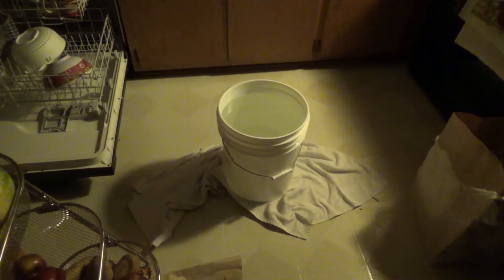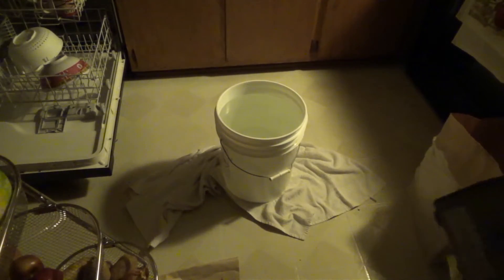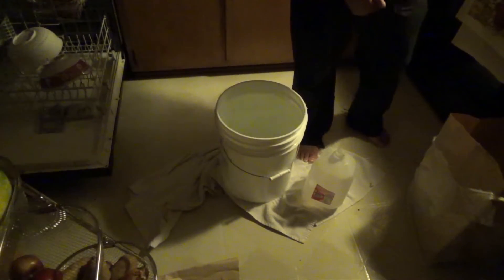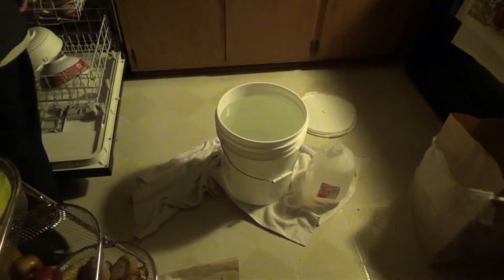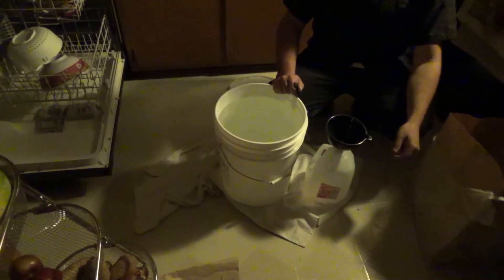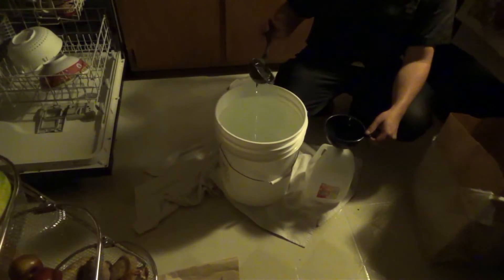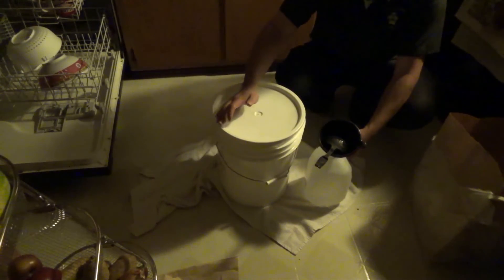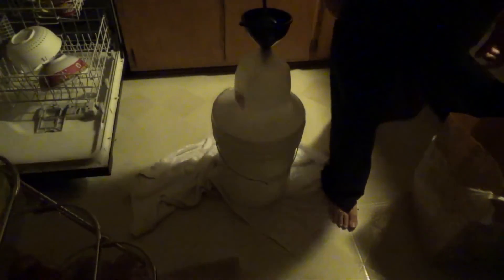How To Special Effects Fog: Make Fog Machine Fluid on the Cheap! & Better then Commercially Bought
How To Special Effects Fog: Make Fog Machine Fluid on the Cheap!

How to make fog fluid for a much lower cost then commercially purchased fluid, as well as higher quality. Materials required are few, Food Grade Glycerin, and Distilled or Well Filtered Water. I just use Filtered water using my Pur Tap Water Filter. I have never had a problem or any issues with my Fog Machine.
Mix about 70% water with 30% Glycerin. Mix WELL!!!
For THICKER Fog, use more Glycerin and less Water, for fog that dissipates more quickly, use more water and less Glycerin. It's THAT SIMPLE!   One note of warning, do not use TOO much Glycerin, or your fog machine may not be able to atomize it, and it will quirt out as a liquid rather then a fog or mist.